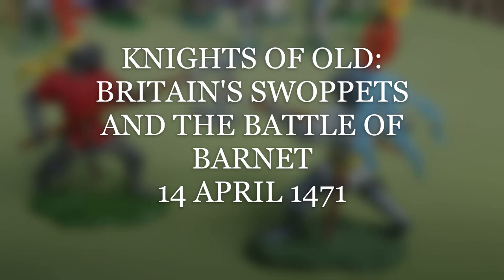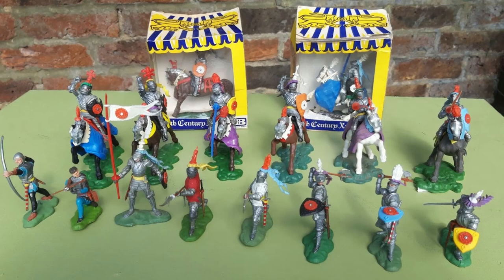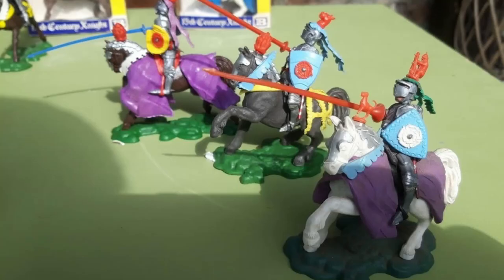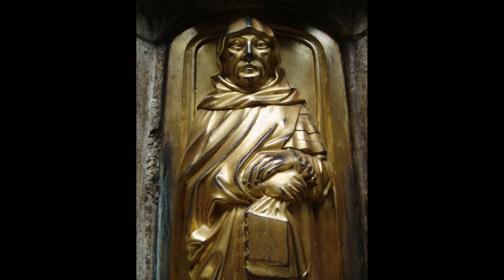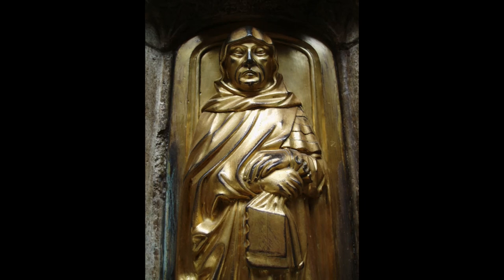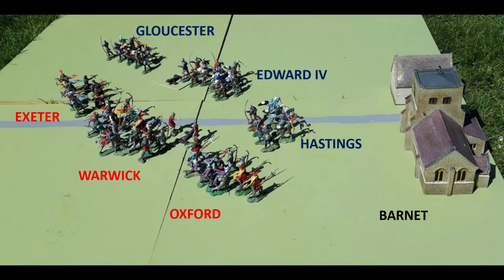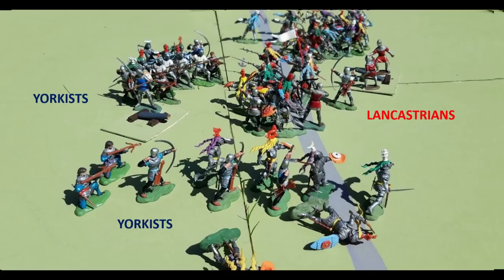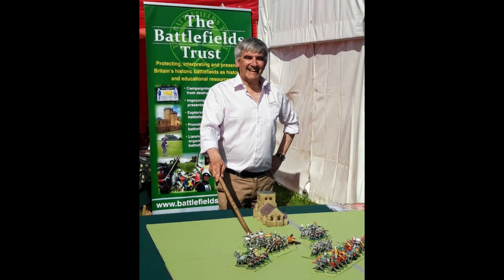Knights of Old: the Battle of Barnet and Britain's Swoppet Knights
The story of the Battle of Barnet told through the 1960s plastic toy knights that first got me interested in the Wars of the Roses.